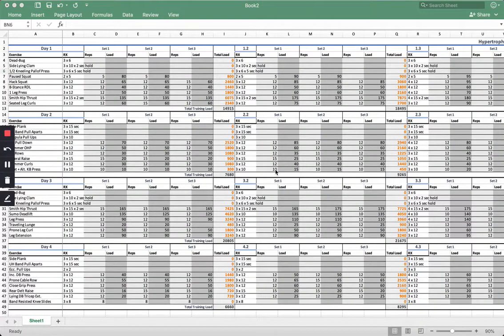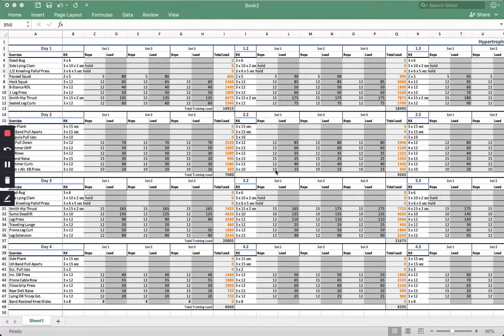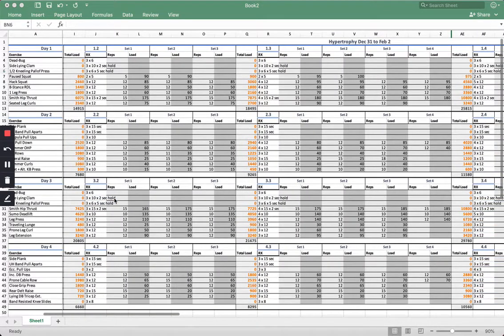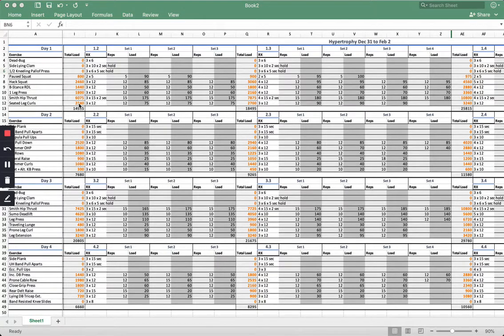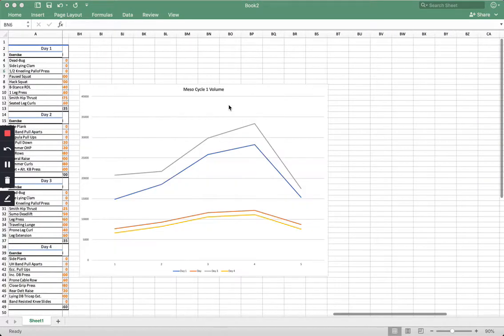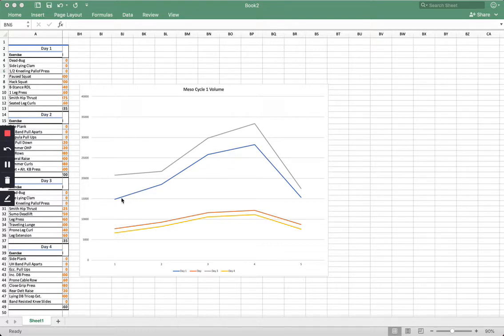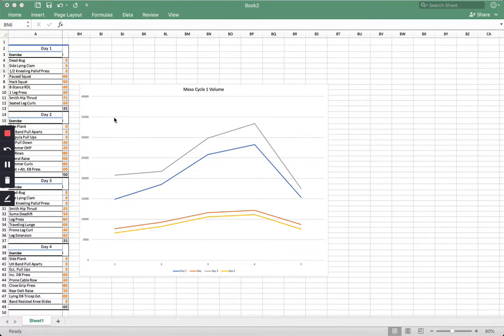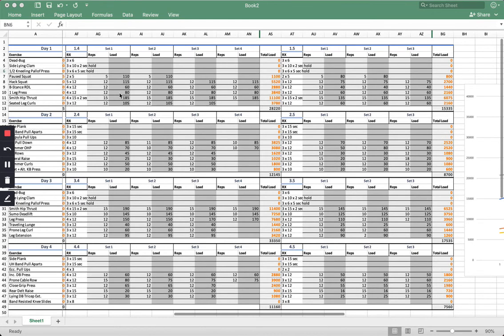Microsoft Excel Book2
Dr. Muscle is like a personal trainer in your phone. It tells you what to do when you work out to build muscle faster. It uses AI to learn from your last workouts and apply the best bodybuilding science automatically, so you can focus on lifting heavy and getting jacked.